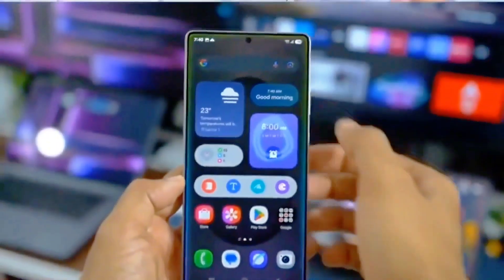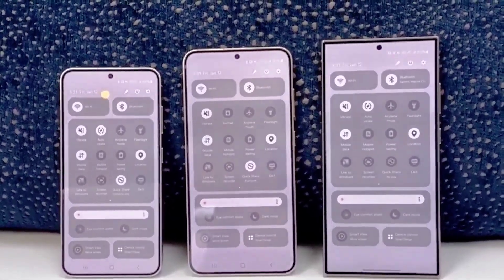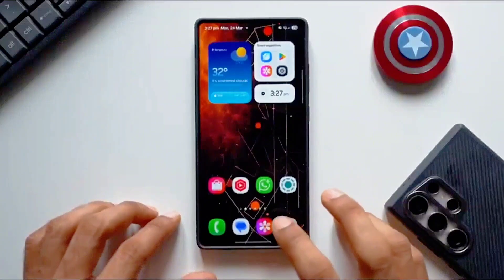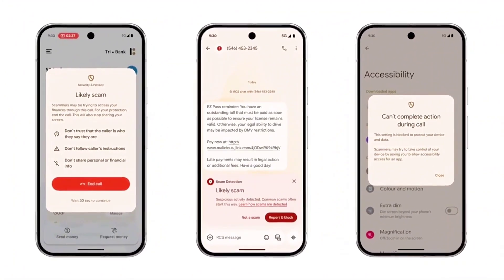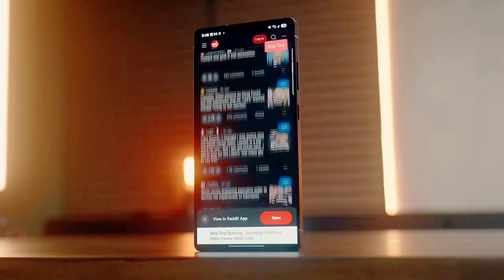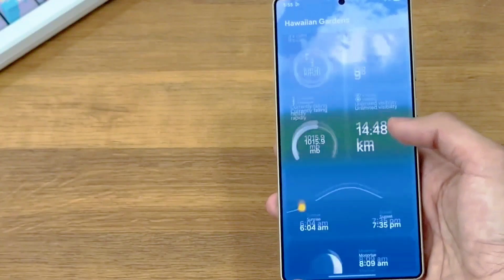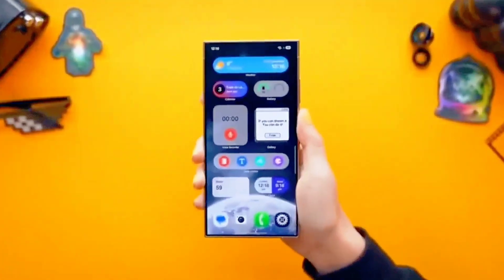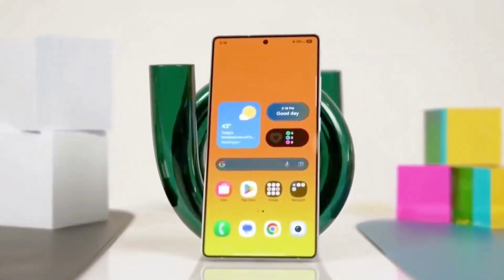Samsung One UI 8 – Major Features, AI Upgrades & Supported Devices!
Samsung One UI 8 is finally here! In this video, we break down all the exciting new features, AI-powered enhancements, redesigned interface, and improved performance coming with the One UI 8 update. Discover which Galaxy devices will receive the update first, what changes are coming to your favourite apps, and how Samsung is reshaping the Android experience.